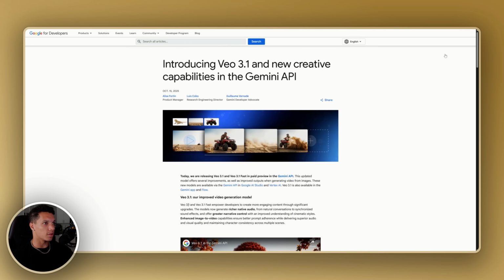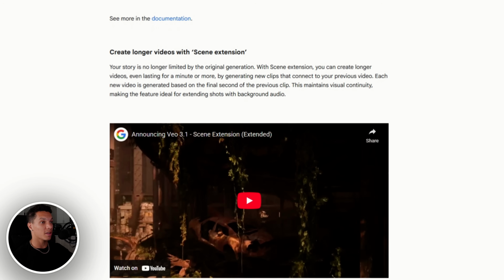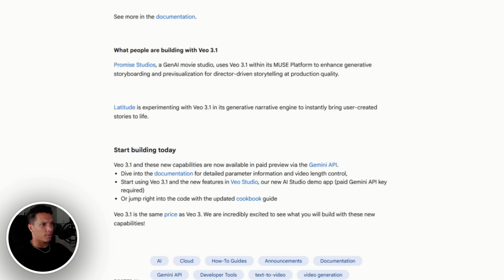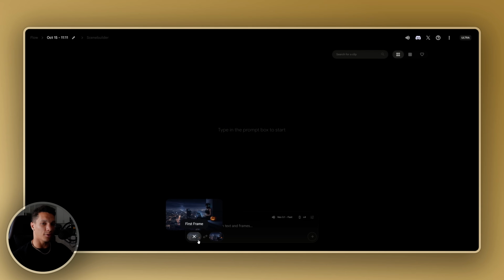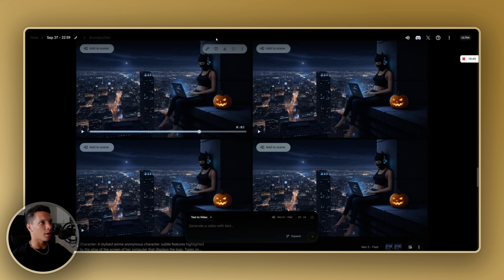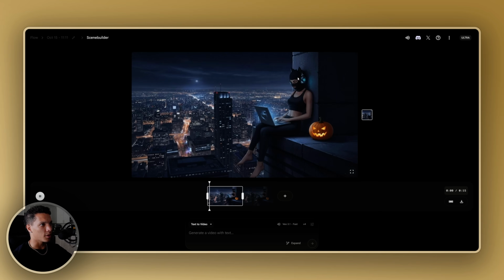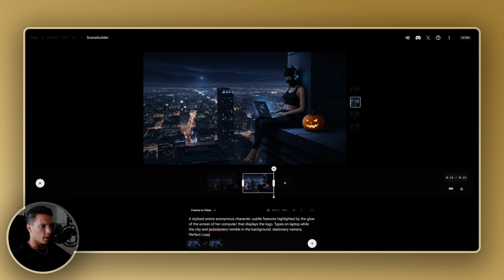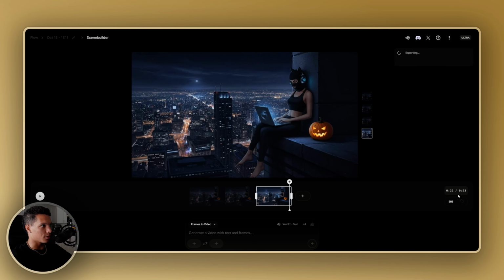GOOGLE VEO 3.1 IS HERE... | Massive Update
🎯 **MISSION BRIEFING**
Google just released Veo 3.1 and holy moly...it is a dream come true. Everything Veo 2 could do - Veo 3.1 can do better; I'm talking extending scenes, video ingredients, better sound, better prompt adherence, and my favorite - starting AND ENDING FRAMES!

⚔️ **THE QUEST BOARD**

⚙️ **THE ARMORY | My Full Loadout of Tools**

🔗 **THE ECOSYSTEM | Connect Across All Realms**

⏳ **CHAPTERS**

00:00 - Intro: Google VEO 3.1 AI Video Generator Overview
00:19 - What’s New in VEO 3.1: Richer Audio, Cinematic Styles & Upgrades
00:35 - Enhanced Image-to-Video Quality & Prompt Accuracy Explained
00:51 - Multi-Image Referencing for Consistent Characters & Style
00:59 - How to Use Up to 3 Reference Images in VEO 3.1
01:42 - Scene Extension Tutorial: Create Longer AI Videos Easily
02:32 - First & Last Frame Control Update: How to Make Perfect Loops
03:56 - DEMO: How to Create Seamless Looping Animations in VEO 3.1
04:41 - How to Use the First Frame and Final Frame Features
05:08 - PRO TIP: Matching Start & End Frames for Smooth Subtle Loops
05:37 - IMPORTANT: Match Aspect Ratios to Avoid Animation Errors
06:41 - VEO 2 vs VEO 3.1 Comparison: Quality, Realism & Motion
07:53 - DEMO: How to Extend a Scene in Google VEO 3.1
09:05 - Reviewing and Refining Extended Video Generations
10:25 - ADVANCED: Creating 20-Second Multi-Part Perfect Loops
10:30 - Save Frames as Assets to Reuse in New Generations
11:13 - My Workflow for Creating AI Animations for Music Videos
12:35 - How to Download, Upscale & Improve Your Final Video
12:38 - Outro & Final Thoughts

#️⃣ **HASHTAGS & TAGS**